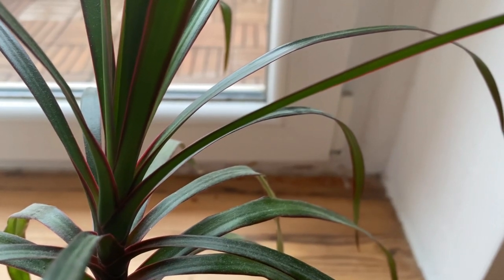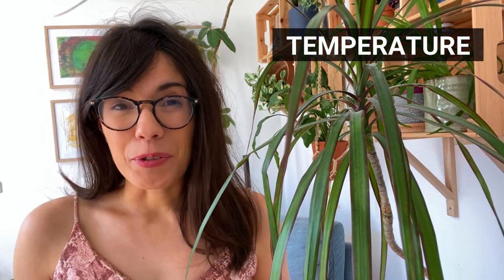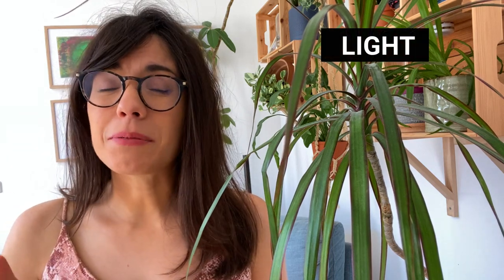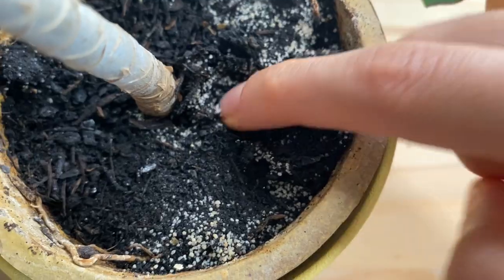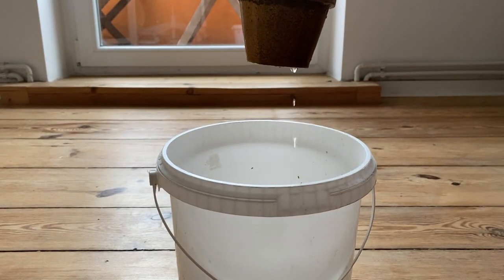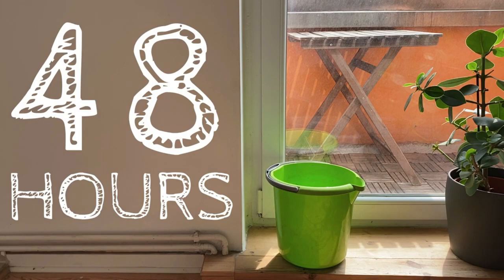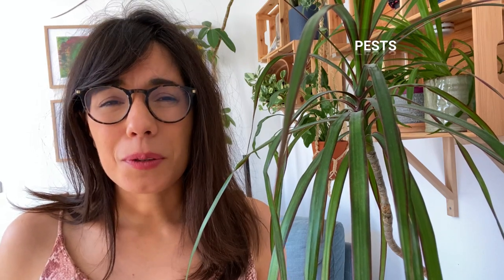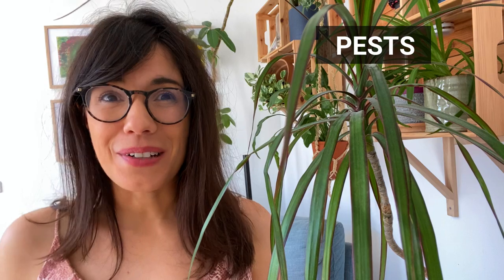DRACAENA MARGINATA CARE INDOORS (Updated guide!)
If your dracaena has brown tips or drooping leaves, this video is for you :-) After having the beautiful dracaena marginata for some time now, I've learned so much about my little plant and thought I could share what some important things on dracaena marginata care indoors :-) Hope this is very helpful!

TIMESTAMPS:
0:00 - Introduction
0:20 - About your dracaena marginata
1:02 - Temperature
1:24 - Humidity
2:05 - Light
2:35 - Water for dracaena plant
5:10 - Dracaena marginata soil mix
5:50 - Fertilizer for your dracaena plant
6:33 - Common pests
7:24 - Toxicity

ABOUT THIS VIDEO: DRACAENA MARGINATA CARE INDOORS (Updated guide!)
In this video we talk about the Dracaena plant, especially the dracaena marginata plant. I've had the dracaena marginata for some time now and learned more related to dracaena plant care :-). When it come to dracaena marginata care indoors, having the right light, water, humidity and temperature is very important. I also share my favourite dracaena marginata soil mix, as well as fertilizer here. I hope this video on Dracaena Marginata care indoors helps you keep your dracaena marginata plant very happy!